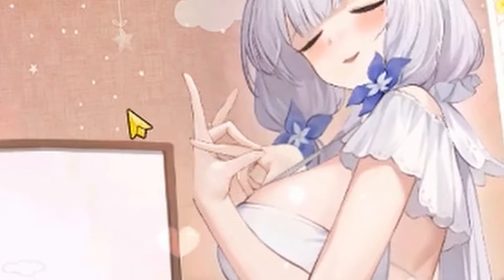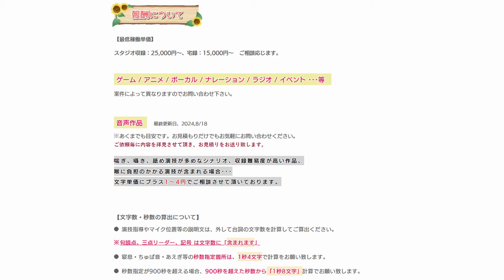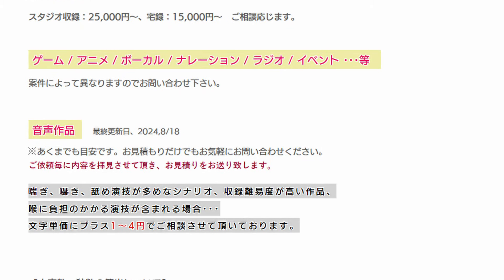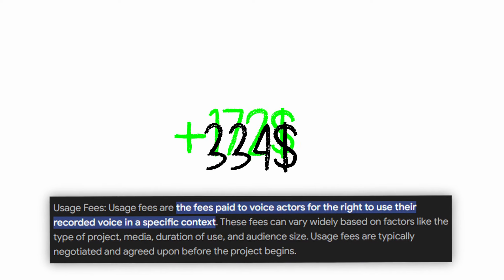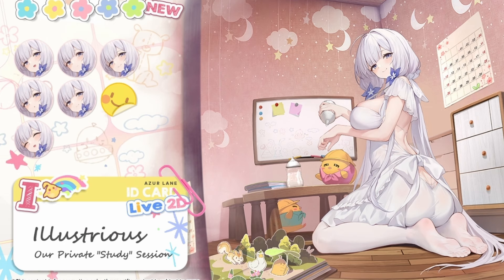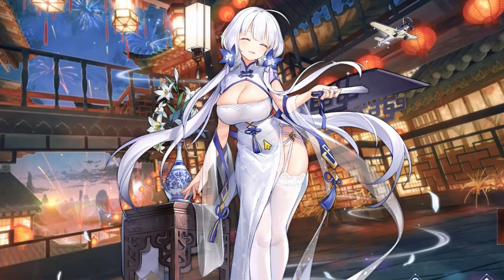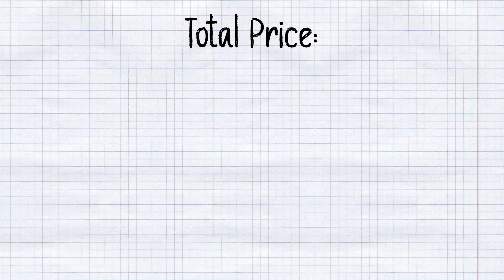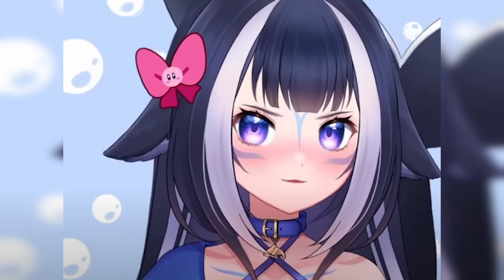What is The Cost of Making a LEWD Azur Lane Skin?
how much does making a skin in Azur Lane cost from scratch? and what are the process of making a skin?